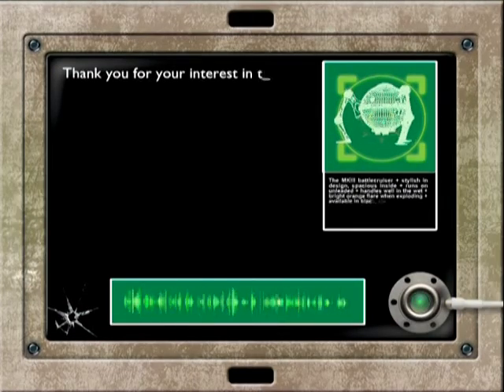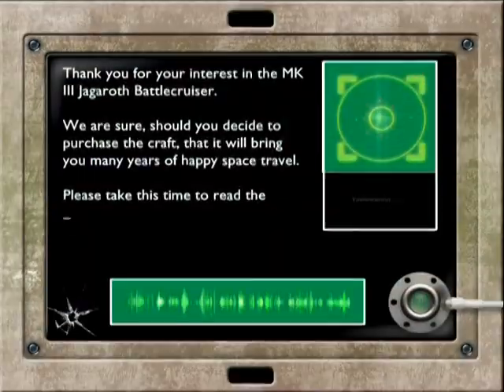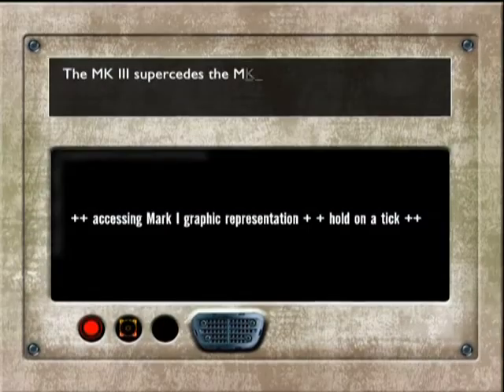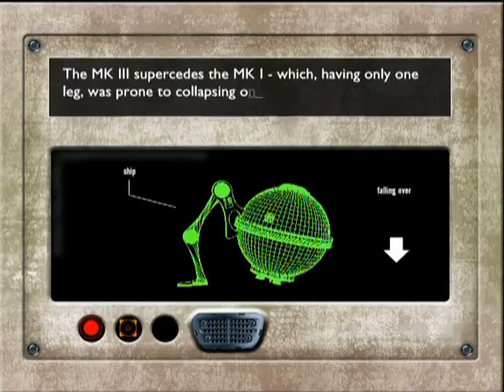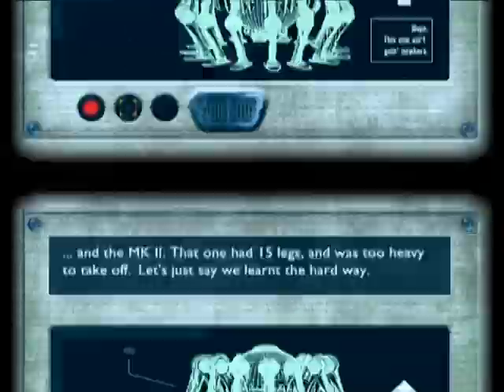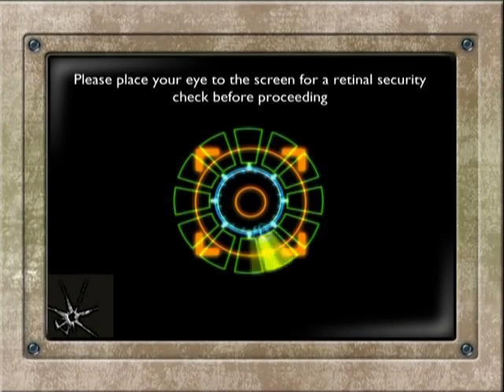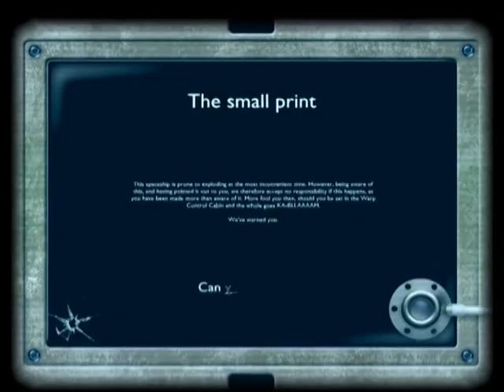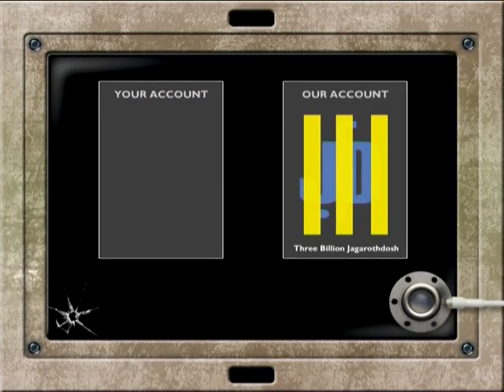Jagaroth Battlecruiser Brochure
Something stupid.

Miwk is ten years old this month, or at least the word is (see podcast #4 for details!).

The first actual Miwk project was back in 2004. Here's the hidden feature we did for the 'City of Death' DVD. It's a little rough around the edges, but it was knocked up in three days.

Even then we were Kang obsessed.